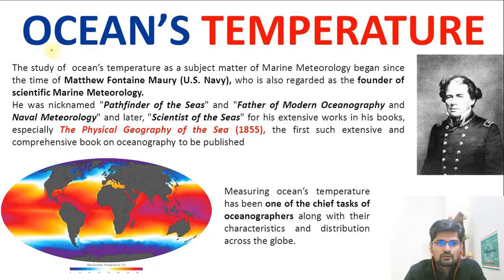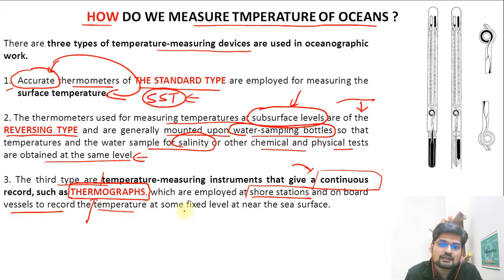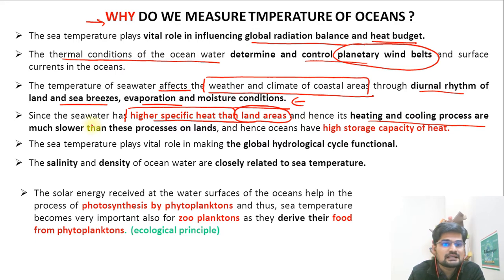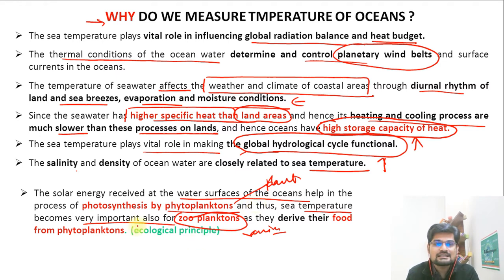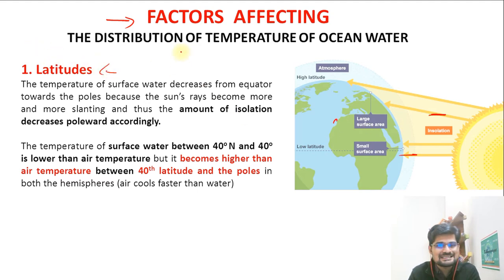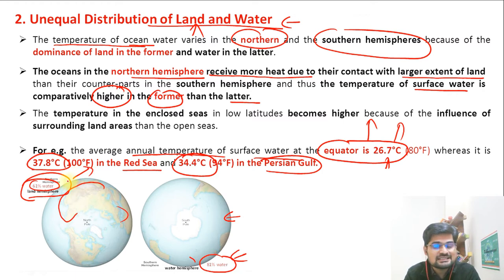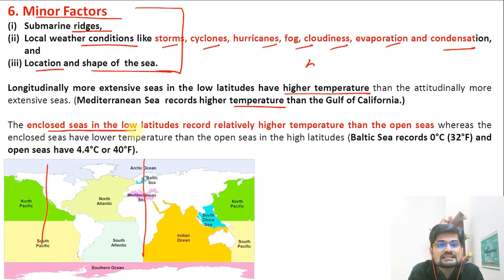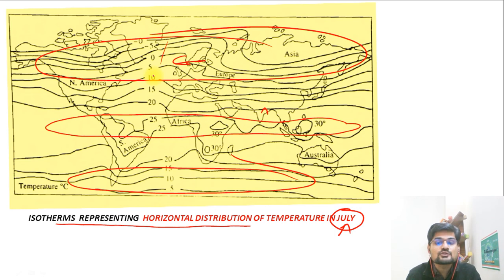Ocean's Temperature Distribution |Thermocline | Oceanography |Dr. Krishnanand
This is the fifth in the series of lectures; on Ocean's Temperature Distribution   for undergraduate geography students as well as Geography (optional) for UPSC exams.

Simplified  Explanation of Ocean's Temperature Distribution has been made in this lecture.